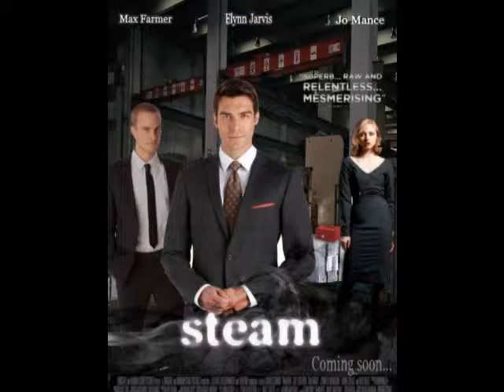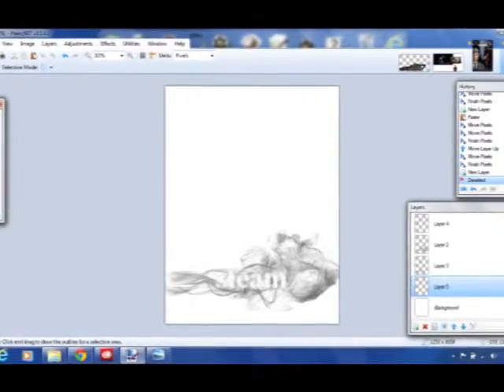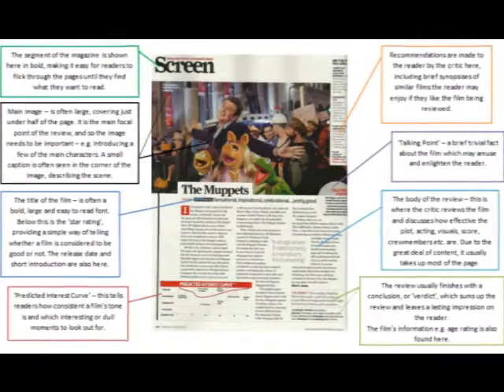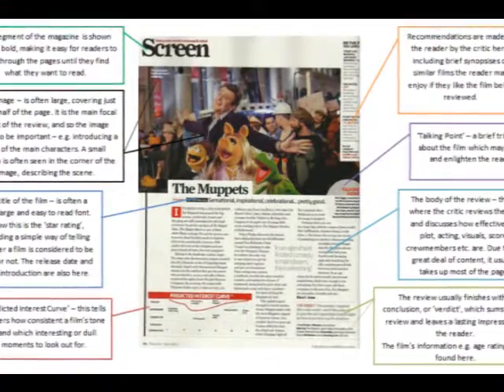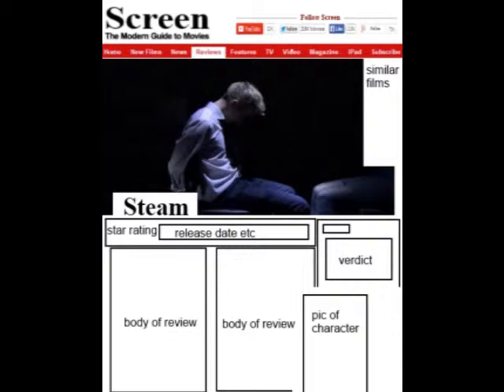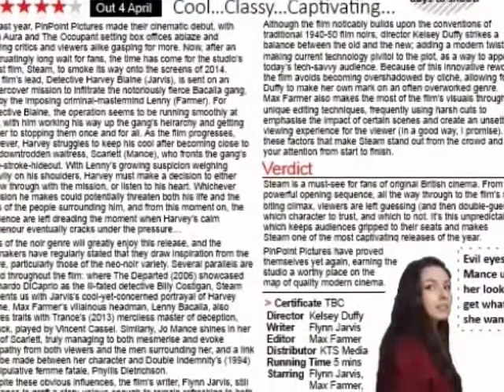Evaluation Question 2 (A2 Media)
Q2. How effective is the combination of your main product and ancillary texts?